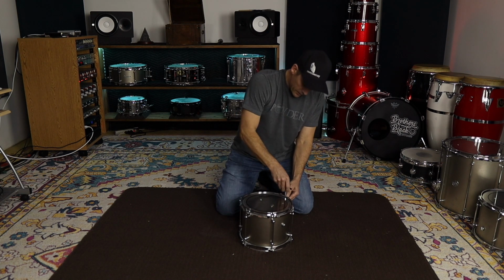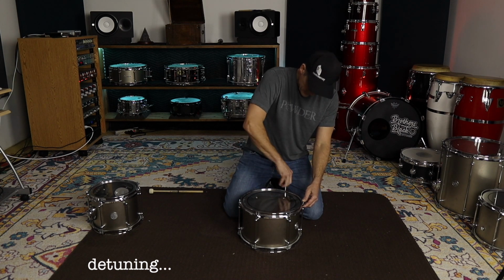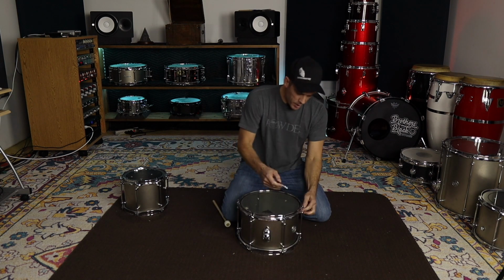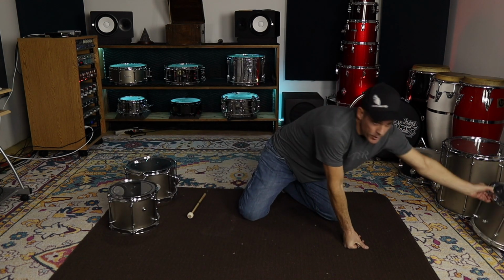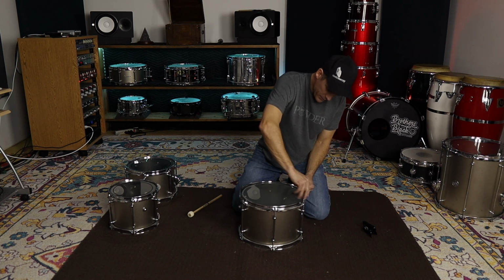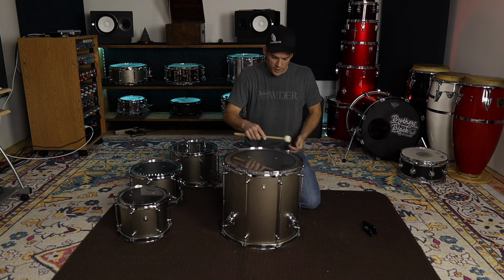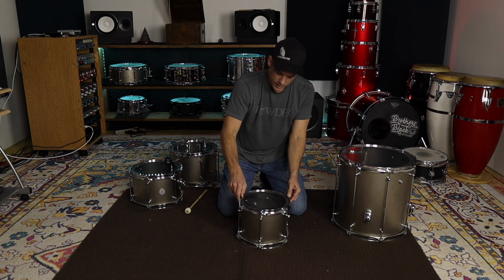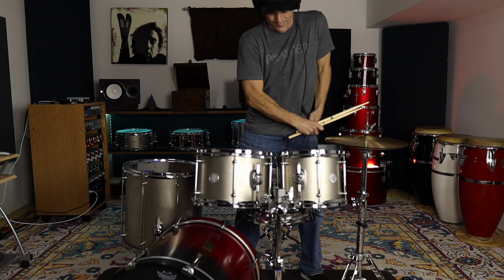How to Tune Tom Toms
How to tune toms. In this video I show you how to tune tom toms, using a method I devised over years of sucking at tuning drums. Grab some headphones and follow along. Grab your toms and tune 'em, it's easy.

Hit me up with any questions.